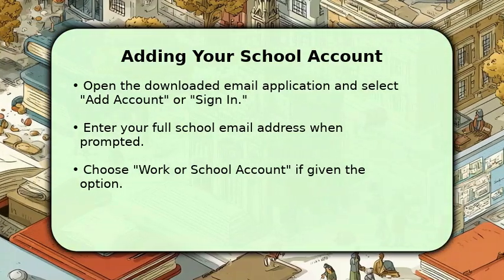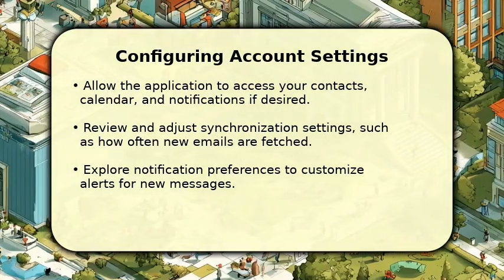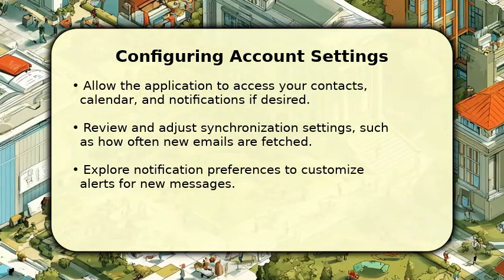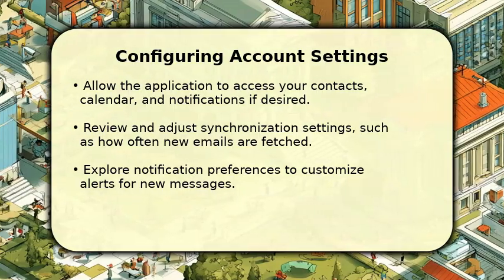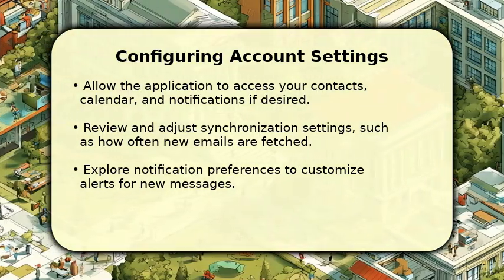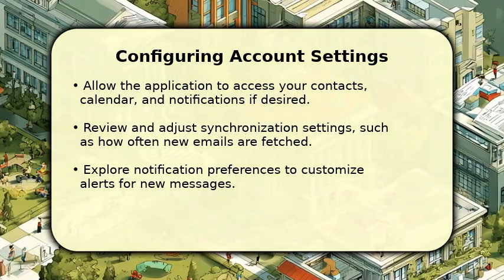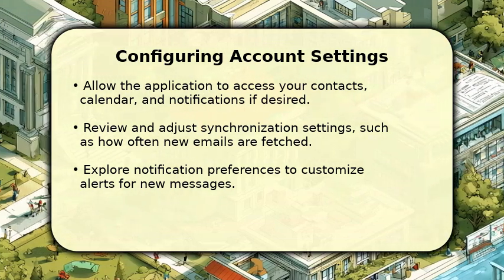How to Put Your School Email on Your Phone 2025 - Full Guide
▸ :^) Access your academic communications effortlessly with this comprehensive tutorial on how to set up your school email on your mobile device. This full guide walks you through the step-by-step process of adding your student email account to both iPhone and Android smartphones, ensuring you never miss important updates, assignments, or announcements. Learn how to configure popular email apps like Gmail, Outlook, and Apple Mail to securely sync your institutional account. Whether you need to check grades, communicate with professors, or stay organized with campus events, having your school email readily available on your phone is essential for student productivity and staying connected. We cover all the necessary settings and troubleshooting tips to ensure a smooth setup. Get ready to streamline your academic life by getting your university or college email working perfectly on your device.